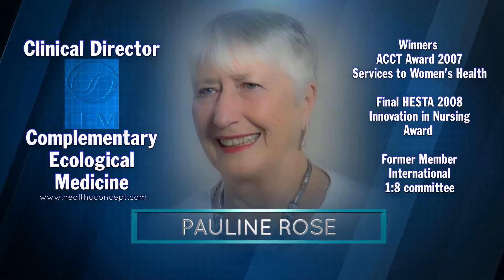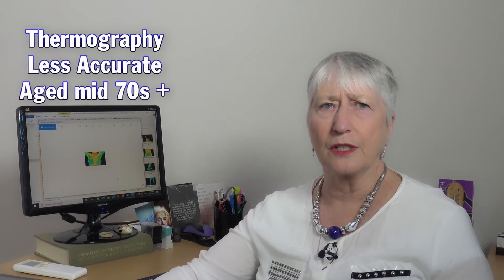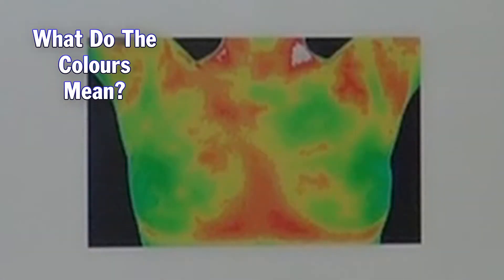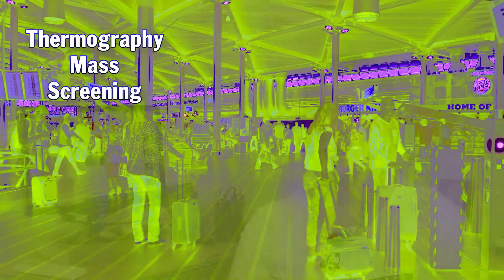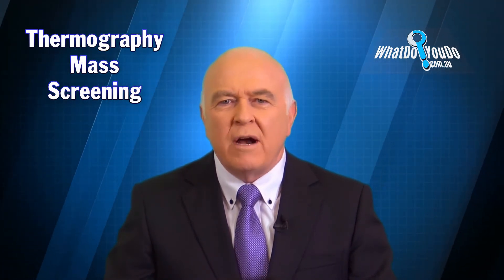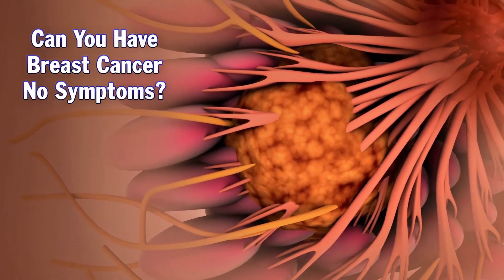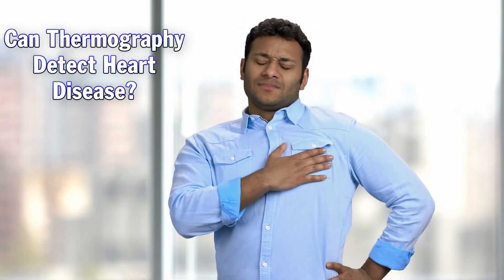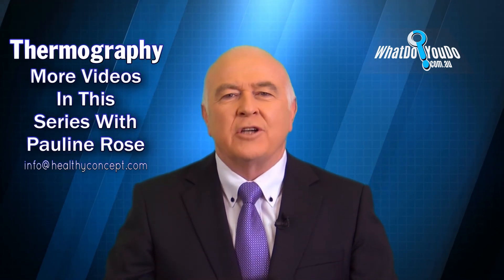Thermography How Accurate | What Do You Do to Know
How accurate is Thermography? What do you do to know what is thermography?  What is the principle of thermography? Who performs thermography? What do the colours mean in thermography? Can thermography detect heart disease? What cancers does thermography detect? What do you do to find out?
Chris De Havilland asks about Thermography in medicine. Digital Infrared Thermal Imaging or DITI, Infrared Thermography or IRT, Thermal imaging or thermograms are the same thing.
Australia’s leading thermographer Pauline Rose answers questions including:
How accurate is thermography?
What is the principle of thermography?
Can thermography detect heart disease?
What do colours mean in thermography?
Are air travellers thermography scanned?
Who performs thermography?
What cancers does thermography detect?
Can you have breast cancer without any symptoms?

Chris De Havilland interviews Pauline Rose, Australia's leading thermographer. Enquiries